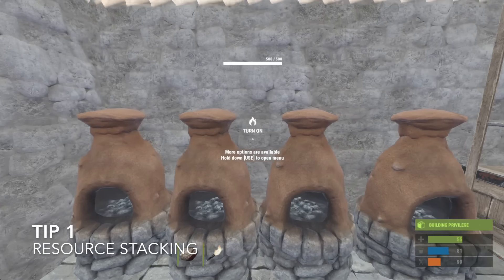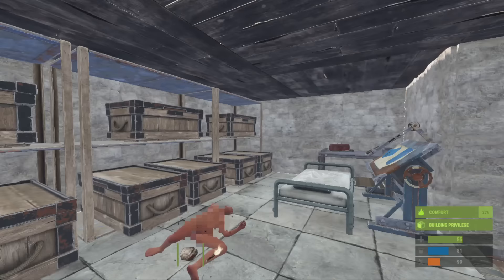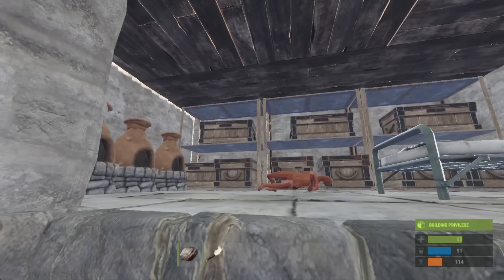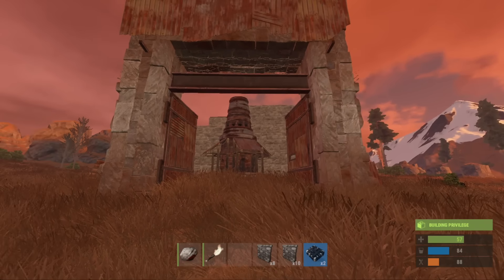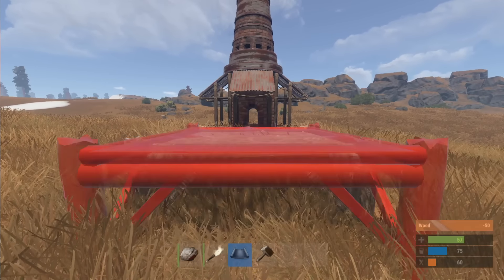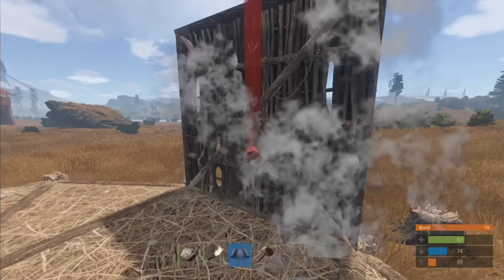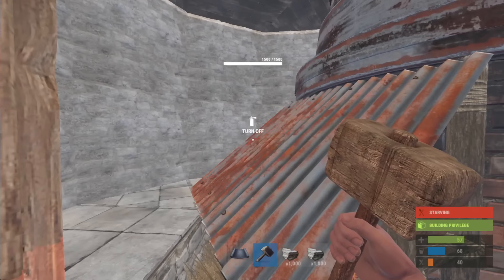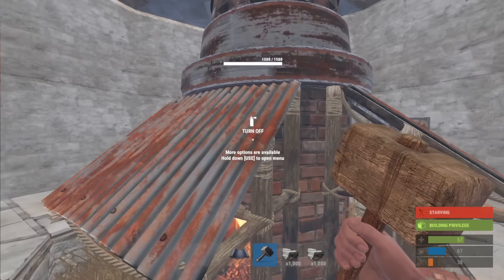A Guide to Rust: Furnaces and a Furnace Base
Here is five tips that I think are most helpful for using furnaces, and where to put them.

Hopefully these tips can help you - the furnace base is the most cost effective building to contain your furnace safely - without using high stone walls which decay easily!